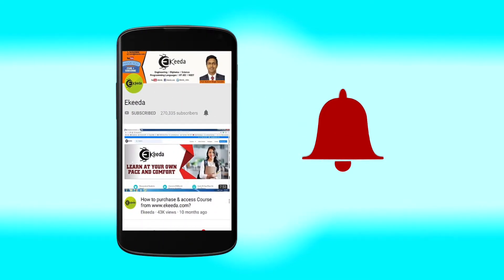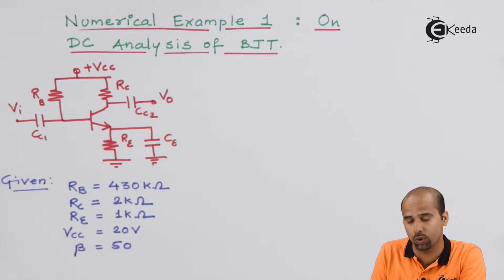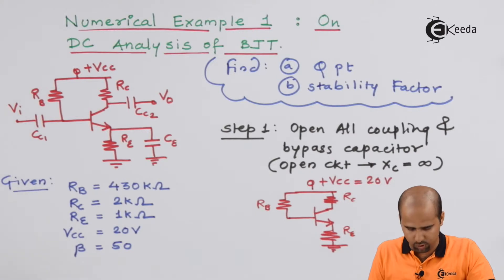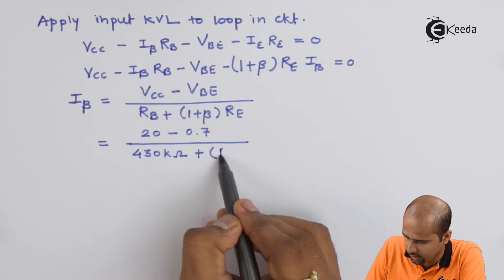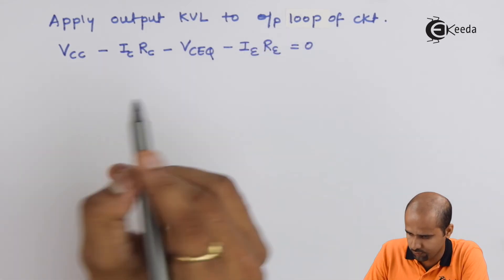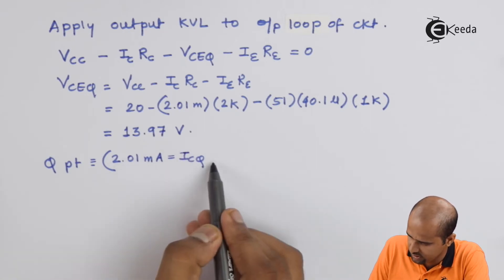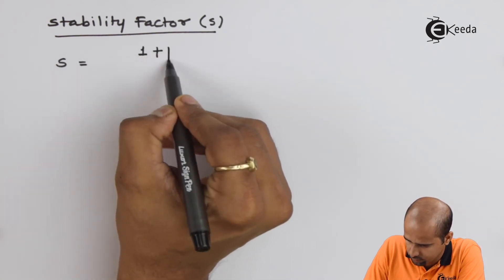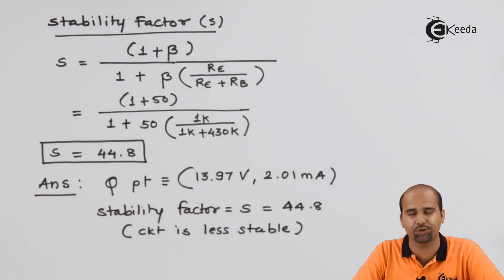Numerical Example 1: Dc Analysis of BJT | Electronic Devices and Circuits - 1 in EXTC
Explore the fundamental concepts of BJT analysis in Electronic Devices and Circuits with this detailed numerical example. Join us as we delve into the DC analysis of a Bipolar Junction Transistor (BJT), illustrating its functionality in EXTC (Electronics and Telecommunication Engineering). Gain a comprehensive understanding of BJT behavior, voltage calculations, and current flow through this practical demonstration. Enhance your knowledge of semiconductor devices and circuit analysis with this step-by-step breakdown, ideal for EXTC students and electronics enthusiasts. Dive into the realm of BJT analysis and elevate your understanding of electronic circuits in this instructive session.

Happy Learning.